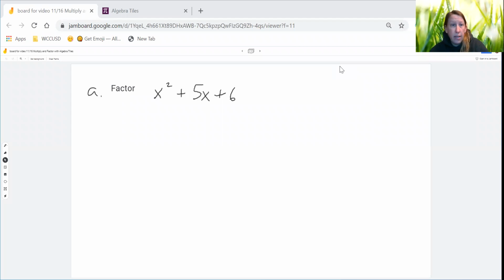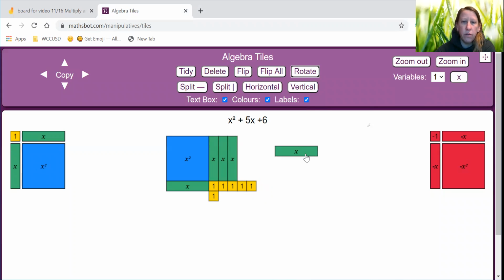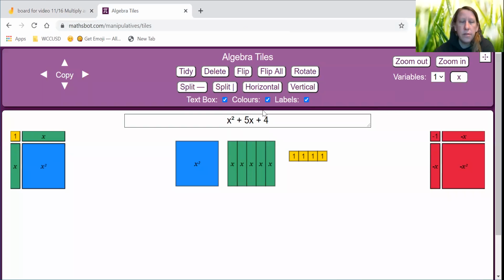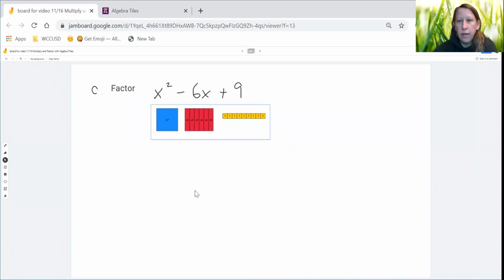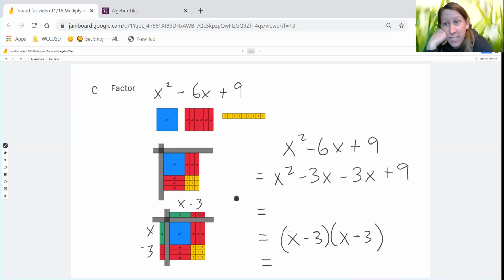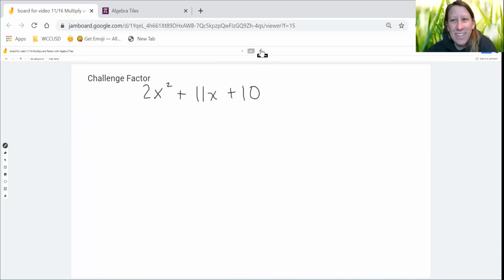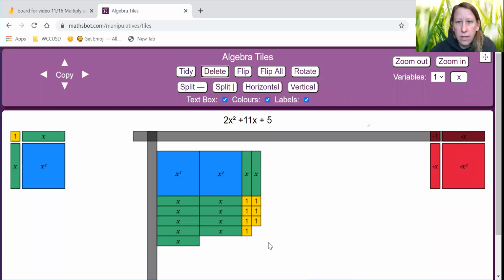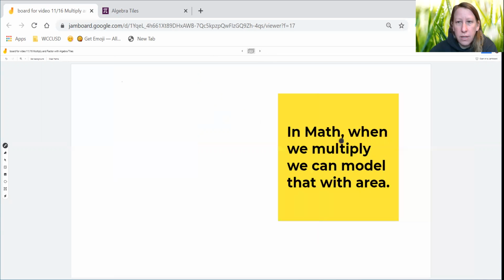Factoring With Algebra Tiles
This video will show you how to factor simple quadratic trinomials with Algebra tiles.